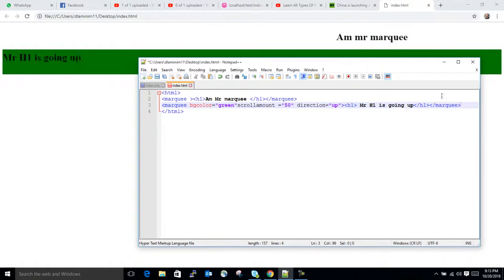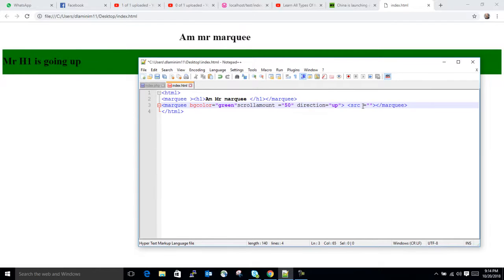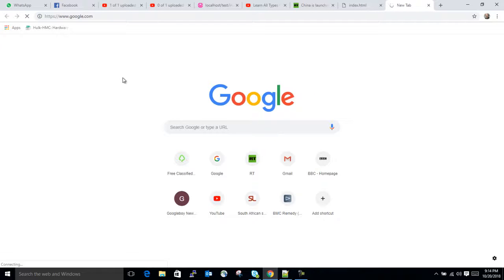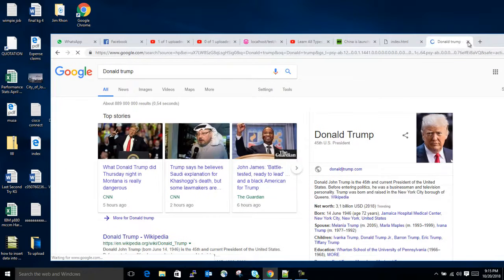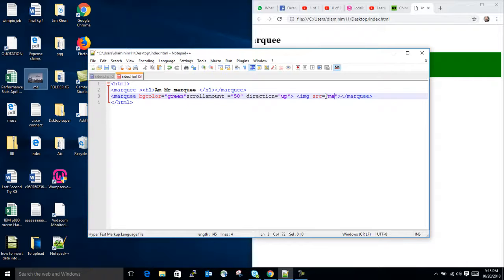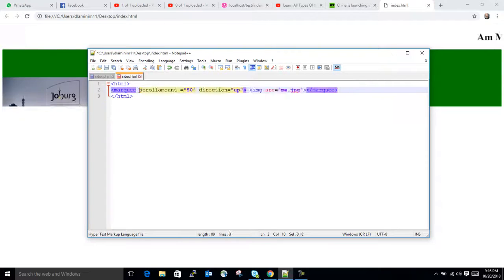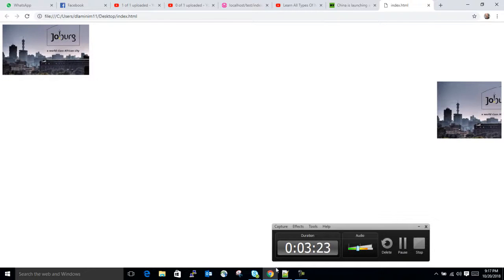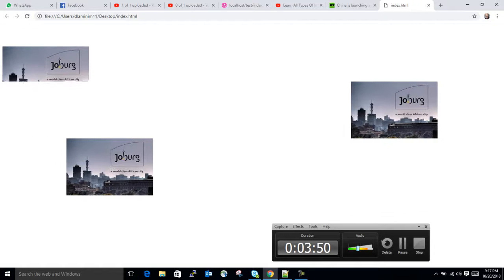Learn All Types Of Marquee Tags Effects In HTML3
In HTML3, the marquee tag was introduced to create scrolling and moving text effects. While this tag has been deprecated in modern HTML versions (HTML4 and HTML5), it was popular in older versions. Here are some examples of different types of marquee tag effects in HTML3:

    Basic Scrolling Text:

html

marqueeThis text will scroll from right to left./marquee

    Scrolling with Direction:

html

marquee direction="up"This text will scroll upward./marquee

    Speed Control:

html

marquee behavior="alternate"This text will move back and forth./marquee

    Looping Scrolling:

html

marquee loop="5"This text will scroll 5 times and then stop./marquee

    Scrolling Speed:

html

marquee scrollamount="5"This text will scroll with a speed of 5 pixels per frame./marquee

    Scrolling Delay:

html

marquee scrolldelay="500"This text will have a delay of 500 milliseconds before each scroll./marquee

    Behavior on Mouseover:

html

marquee behavior="scroll" direction="left" onmouseover="this.stop();" onmouseout="this.start();"This text will scroll to the left, but pause on mouseover./marquee

Remember that the marquee tag is considered outdated and is not recommended for modern web development. Instead, it's better to use CSS animations and transitions to achieve similar effects in HTML5.

For example, the equivalent of the first example above using CSS would be:

html

style
  .scrolling-text {
    animation: scroll-left 10s linear infinite;

  @keyframes scroll-left {
    from {
      transform: translateX(100%);
    to {
      transform: translateX(-100%);
/style

div class="scrolling-text"This text will scroll from right to left./div

This CSS approach provides more control and flexibility over the animation and is more in line with modern web standards.

What is marquee tag example?
The marquee  is a non-standard HTML tag which was used to create a scrolling text or an image. It was used to make the text or image scroll horizontally across or vertically down the web page.